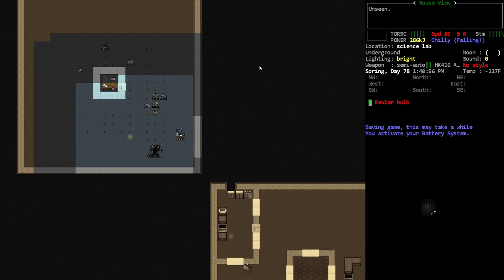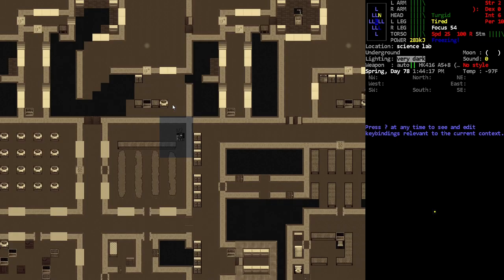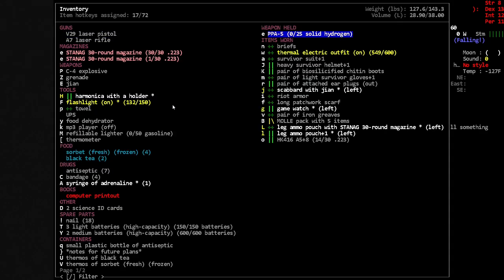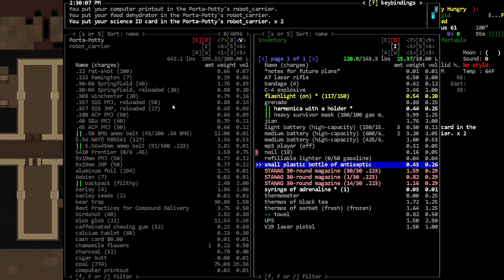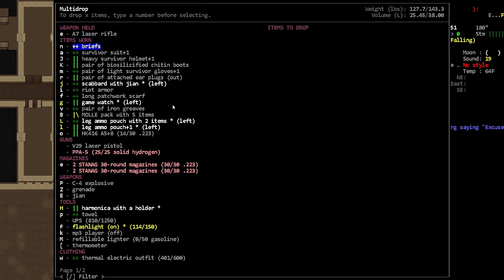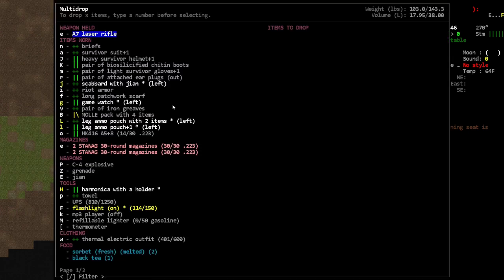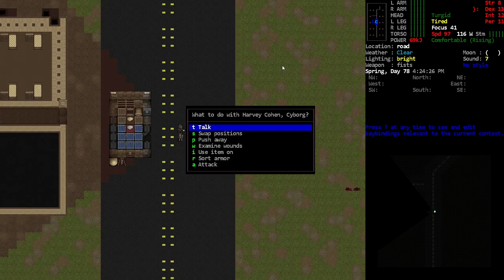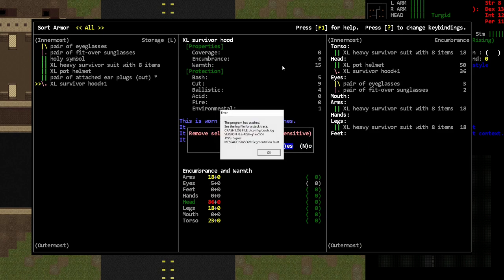Laser Lab Finale! - [Nosh] Cataclysm Dark Days Ahead - Episode 145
We got lasers!